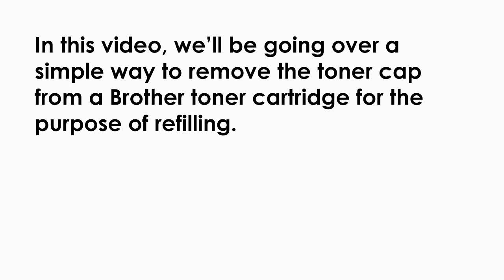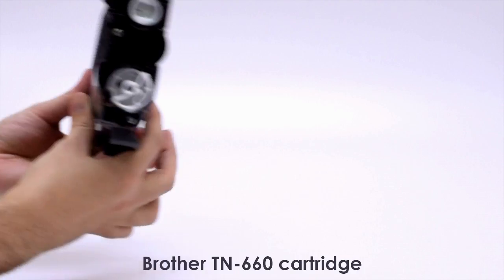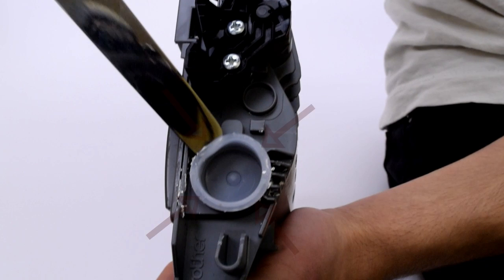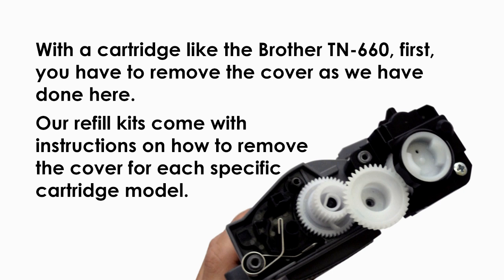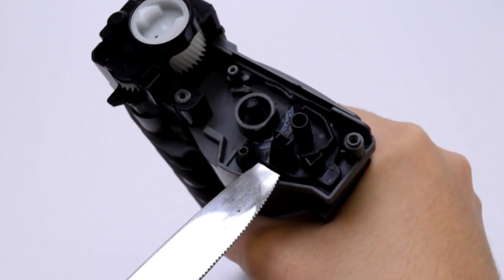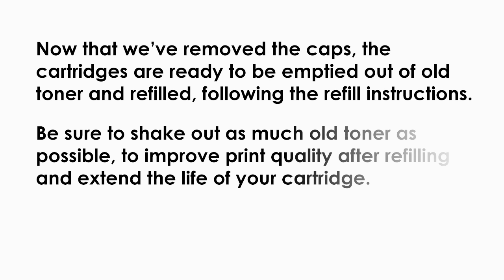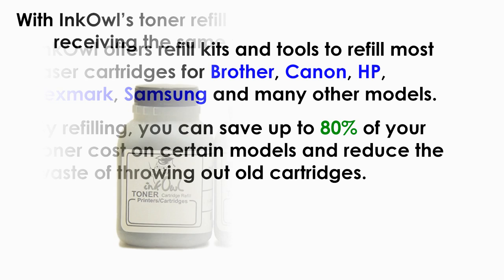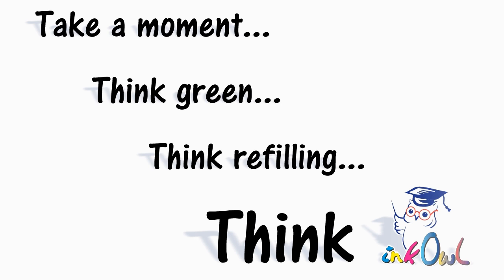How to Remove Toner Plug (Hopper Cap) on BROTHER Cartridges TN-450 TN-660 TN-750 TN-210 and more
This video will show you how to pull out the plug from a BROTHER toner cartridge so that you can refill. Learn the tips and tricks to get the hopper cap out and access the toner compartment to fill.

Refilling your laser printer can save you 80% or more on your ink costs and is environmentally friendly.